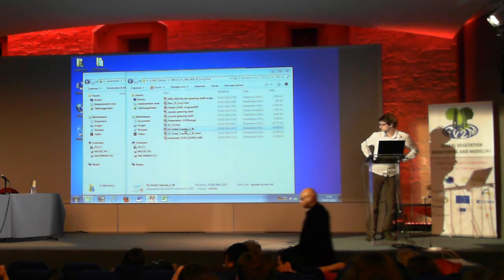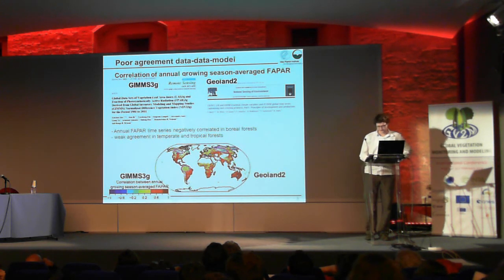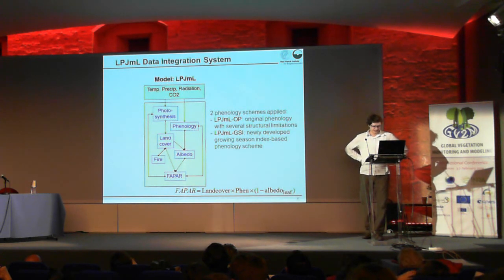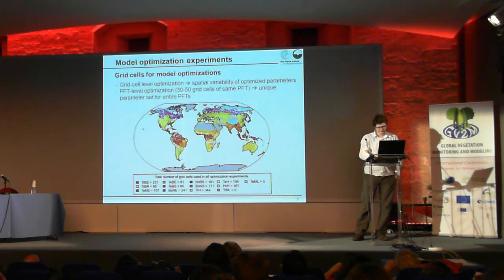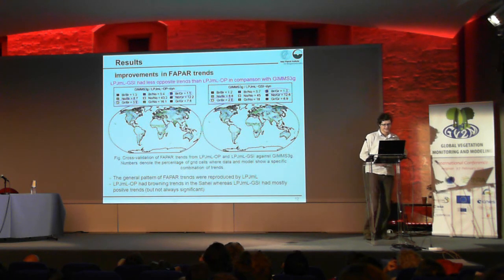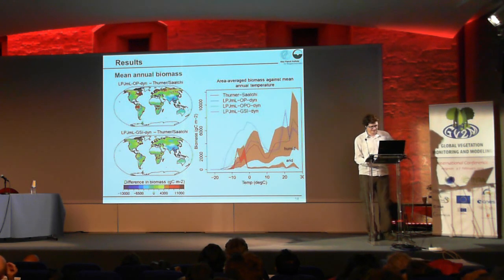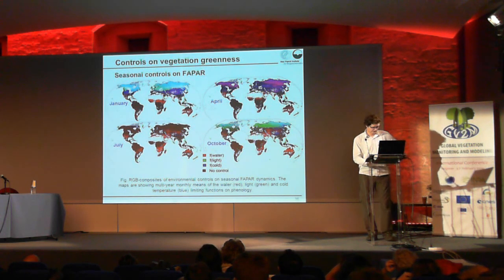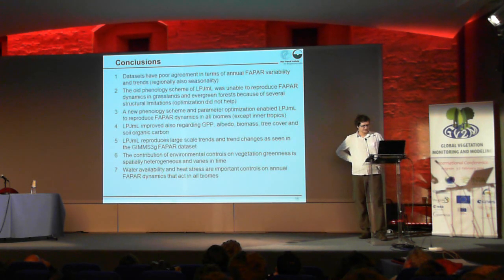GV2M Forkel 04 02 14 30 14 50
The greening Earth explained by integrating multiple satellite observations into a dynamic global vegetation model
M. Forkel, N. Carvalhais, M.Thurner , S. Schaphoff,W. von Bloh, K. Thonicke